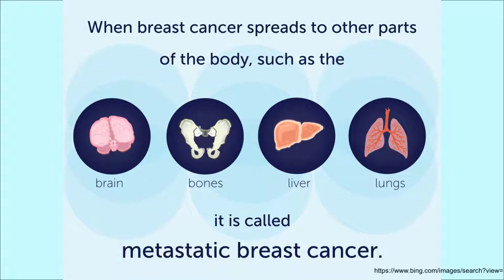Breast-Cancer-On-a-Chip | Prevention of Metastasis| LEST Talk S1 Ep10 | Jessanne Lichtenberg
Jessanne Lichtenberg (MS) is pursuing her Ph.D. in biomedical engineering, at Virginia Commonwealth University. She shares her doctoral research focused on studying the how breast tumor cells collectively invade and migrate, which is the initial step in metastasis. We hope you learn also as you watch this episode!

LEST (Let's Enjoy Science Together) Talk brings scientists from all around the world to share their personal stories and research experience to inspire the younger generation. Emelia Kusi is the founder of EKO Global foundation, a non-governmental organization aimed at organizing events and supporting young ones who dream of pursuing a career in science.

I do not owe rights to all the images in this video!

Let's Enjoy Science Together!